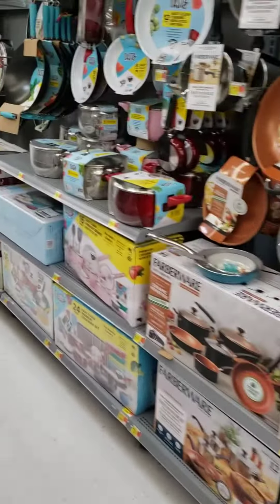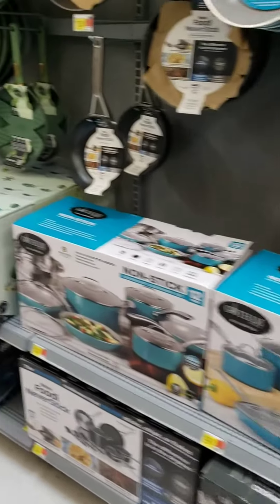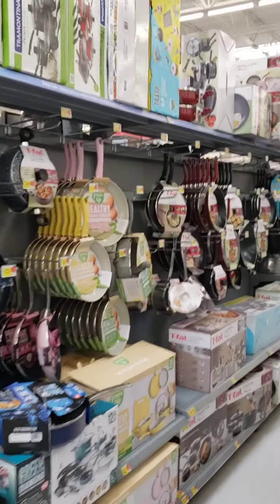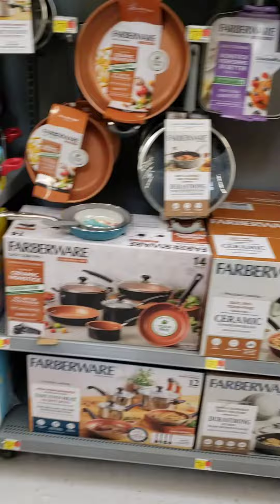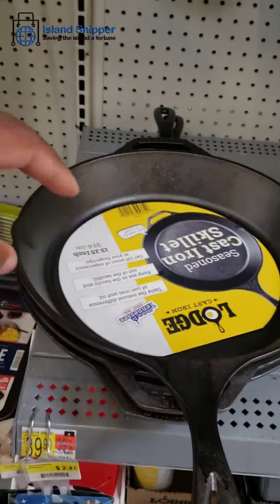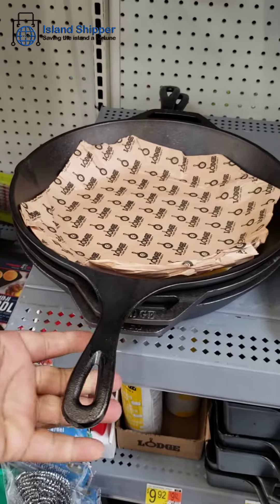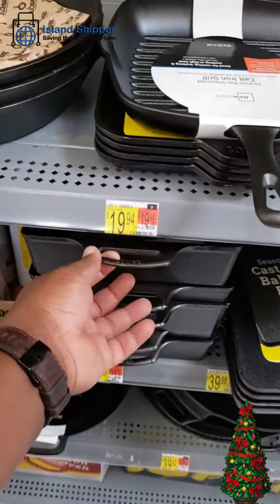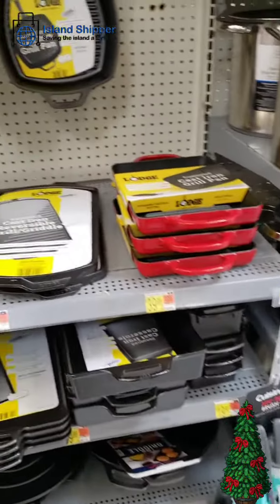Shop Now And We Will Deliver To Your Doorstep Anywhere In Jamaica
You have been watching us here on Instagram and on TV. Maybe you have something to ship to Jamaica today or just want to learn more, click you link below and we will tell you just how the service works and how you can ship to Jamaica cheap and in many instances for FREE.
Island Shipper Will Ship All Your Items, Big or Small to Your Doorstep in Jamaica!!! Signup With Us And Receive A Personalized USA Mailbox Address. Shop Online From Anywhere in The World With This USA Address and We Will Deliver To You Anywhere in Jamaica. You will be able to shop online and ship packages directly to yours or your loved ones’ doorstep in Jamaica.

We will deliver Island Wide!!! Don’t wait, let’s get started today.

We Offer:
Fast and Reliable Door to Door Shipping
Fast Customs Clearing
Weekend Delivery
Free Text and Email Alerts
24/7 Customer Service via Text, Email, WhatsApp and Telephone
Real-time Package Tracking

Join Now to Enjoy:
A FREE US Mailbox Address
4 FREE Shipping Coupons Annually
Ship Documents for FREE
Pay with Credit/Debit Card, Bank Deposit/Transfer, Zelle or Paypal
Free Retailer Coupons